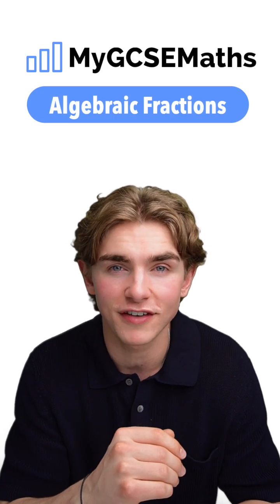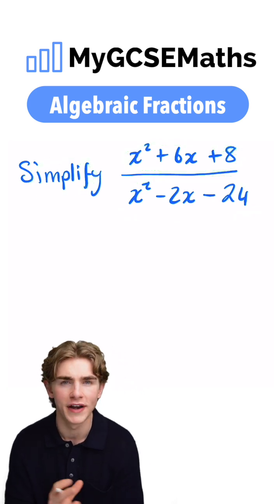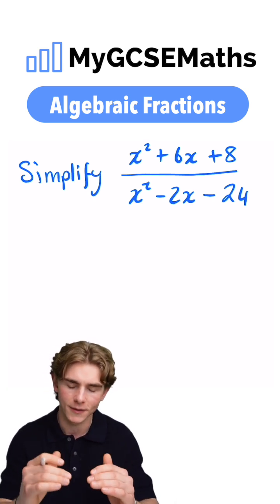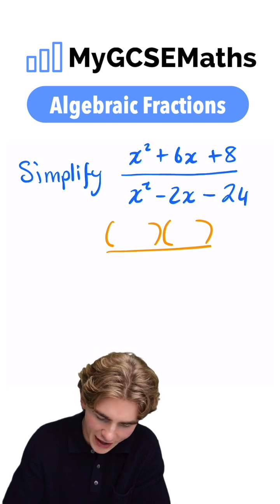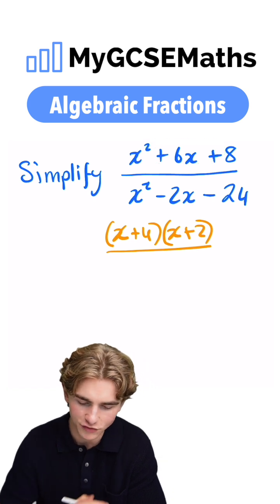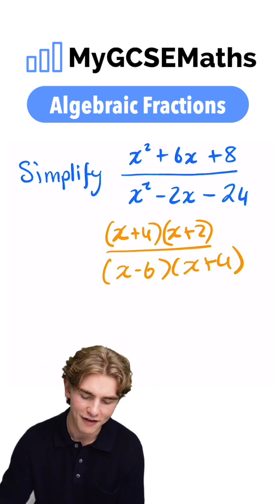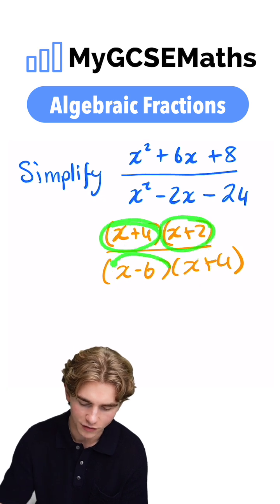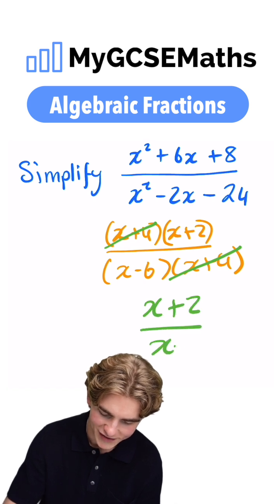Algebraic Fractions | GCSE Maths